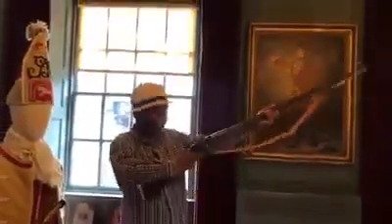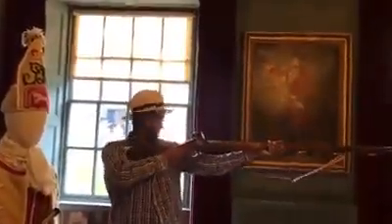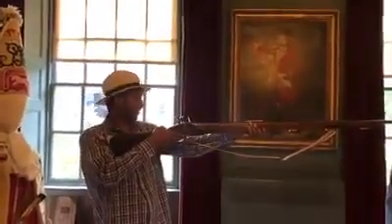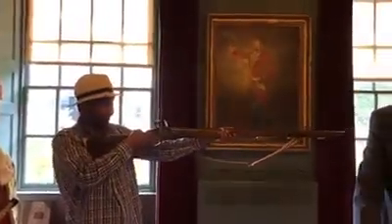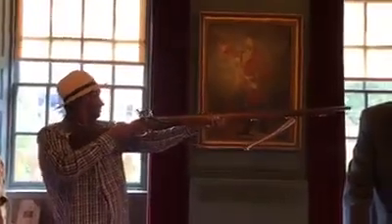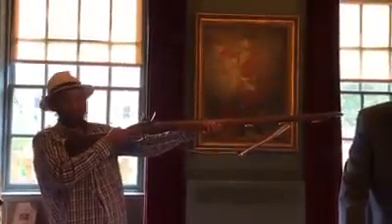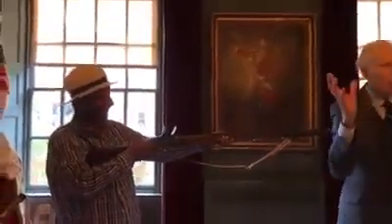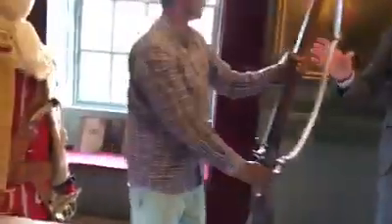Quebec the rifle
Quebec